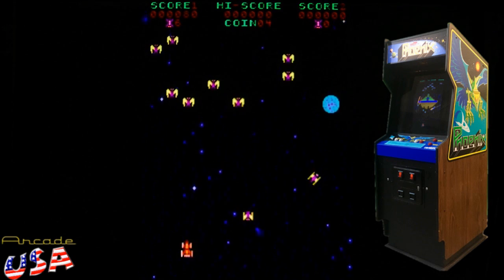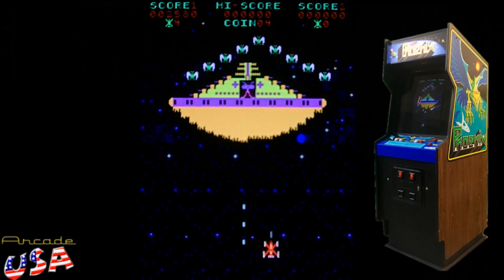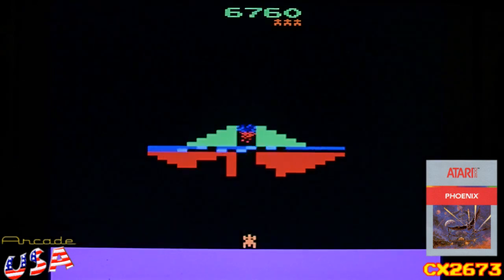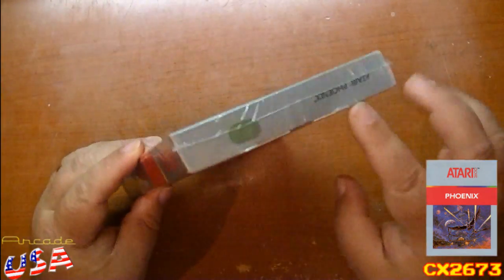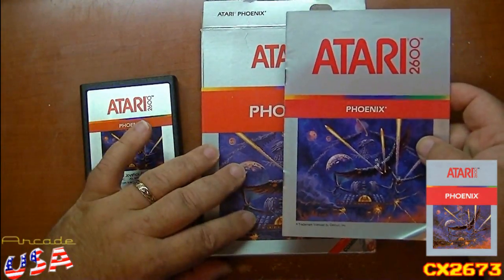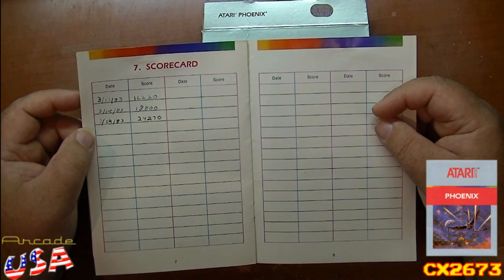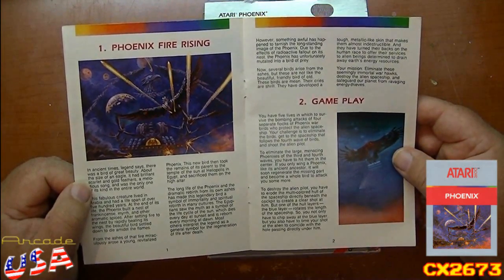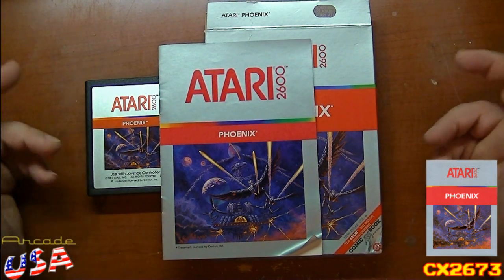AtariCade 2600! Phoenix!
Another cool port to the 2600 to share memories on!  From playing it at a local Laundromat to having it at home!